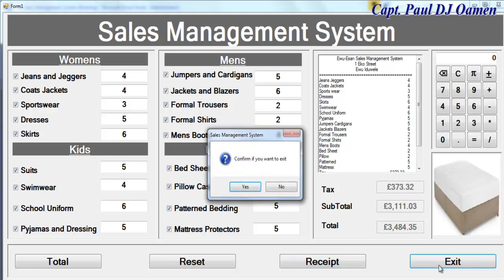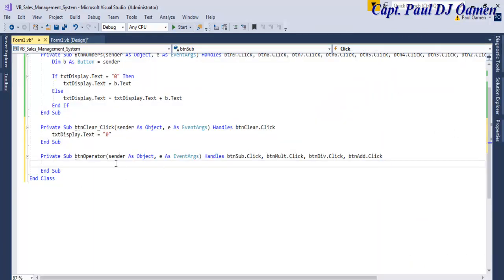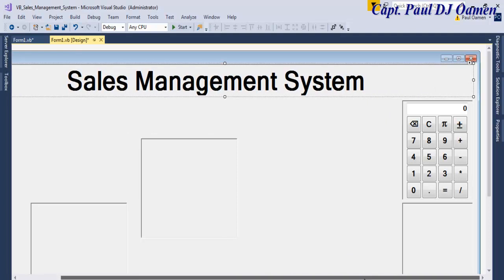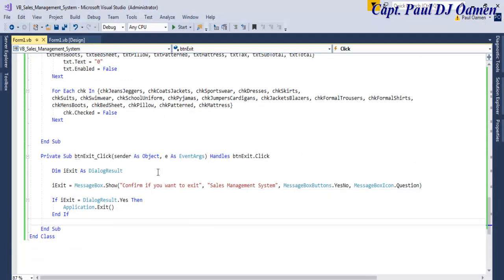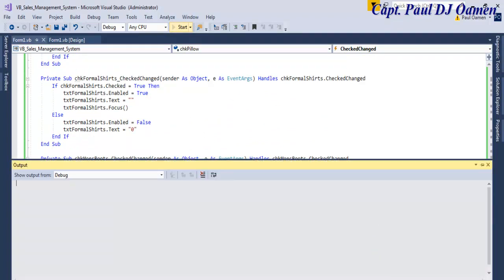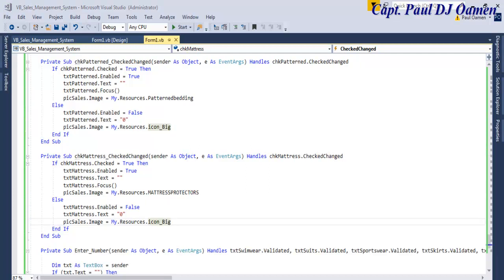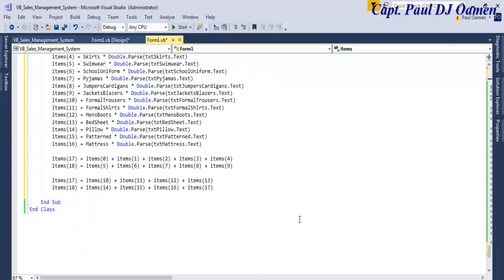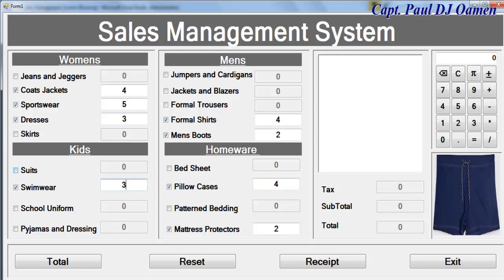How to Create Sales Management System in Visual Basic.Net - Full Tutorial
How to Create Advanced Sales Management System in Visual Basic.Net, using For Loop, IF Statement, Arrays, Function definition, With Visual Basic built-in functions. Objects used include TextBox, CheckBox, Label, Plane, RichTextBox and Buttons.